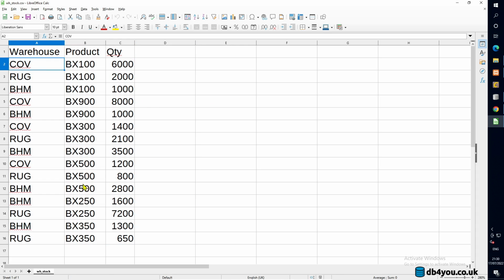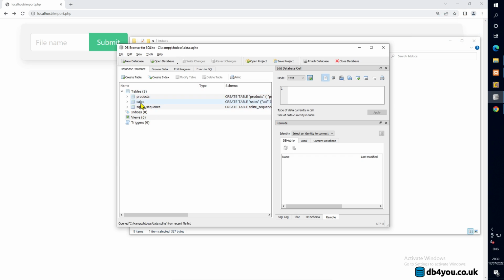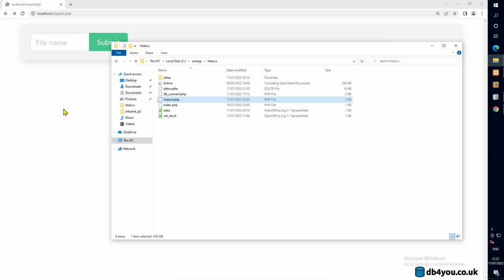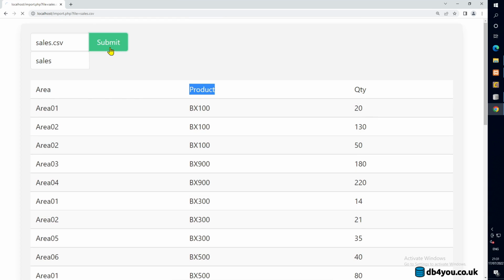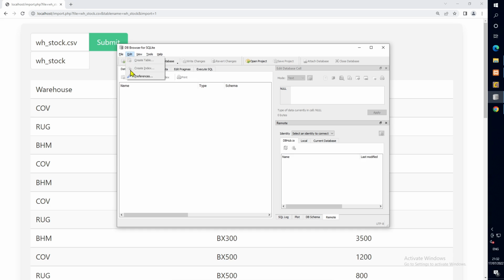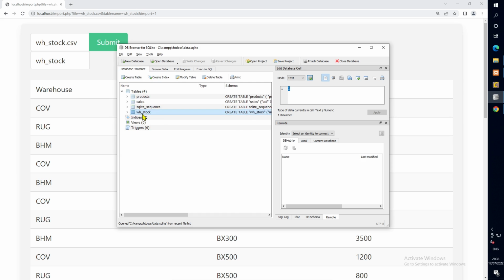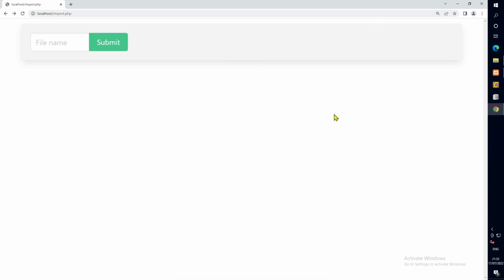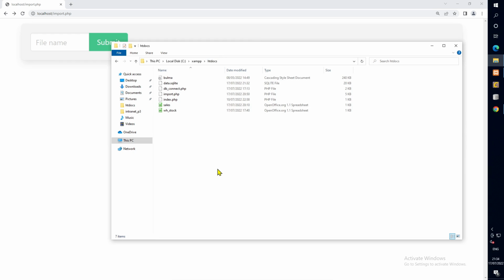DIY Intranet: CSV2SQLITE Tool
After spending some time today on putting this simple csv2sqlite tool I realised that the DB Sql Browser already does this (you will see in the video).
So despite reinventing the wheel this tool can be modified to import data from a different system via a scheduled task. I see so many solutions like this deployed in companies that need one system to talk to another (usually sales system to a warehouse system and back).

So despite their being a tool to convert a CSV file into an SQLITE table this can be used in other ways. Keep in mind that it was hot today so the code can be a bit all over the place :D :D :D